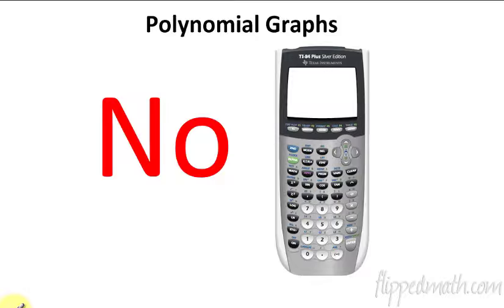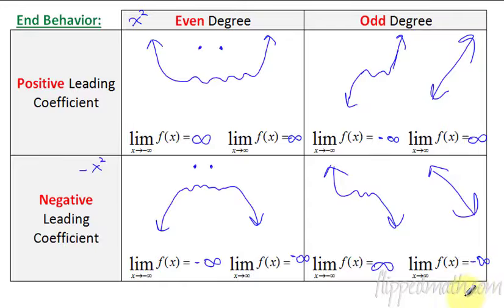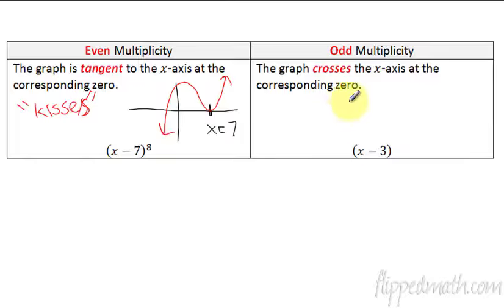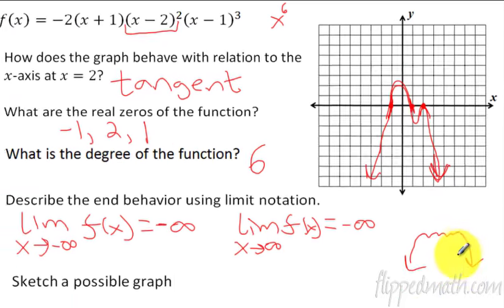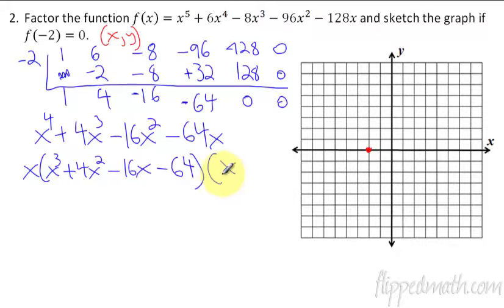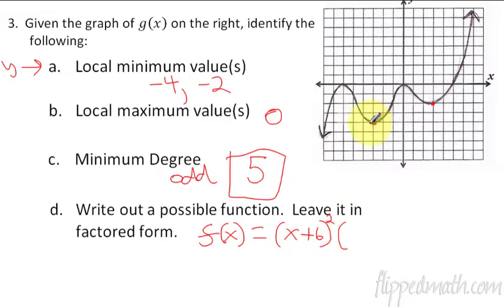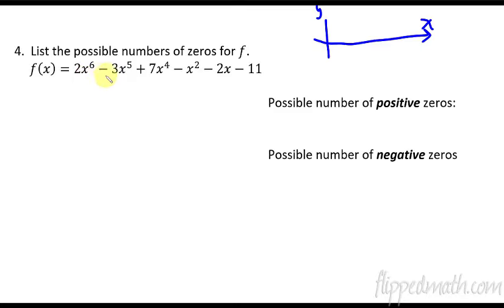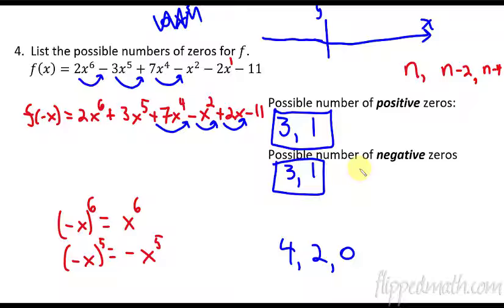Pre Calc - 5.3 Polynomial Graphs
For notes, practice problems, and more lessons visit the Pre-Calculus course